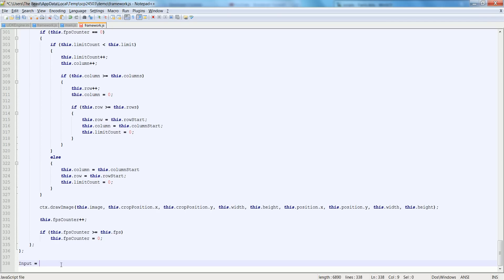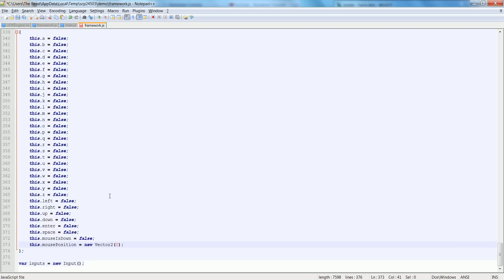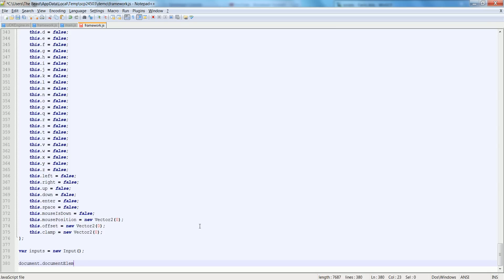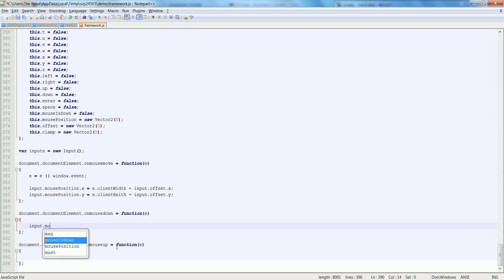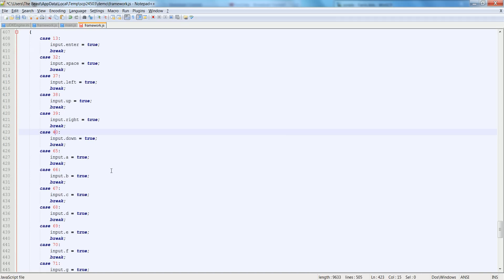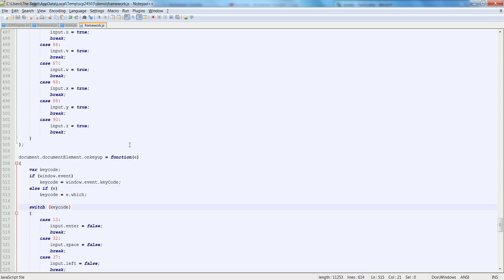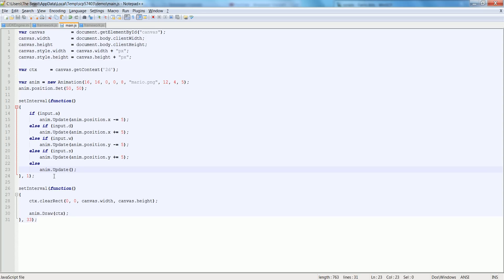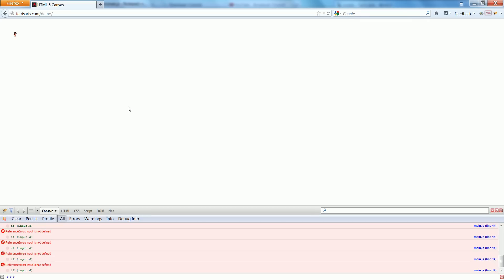HTML5 Game 7: Part 1 Inputs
Adding inputs to the framework for all the keys including arrows.